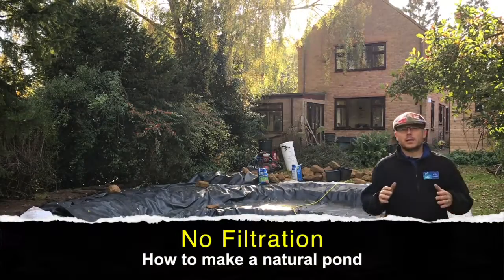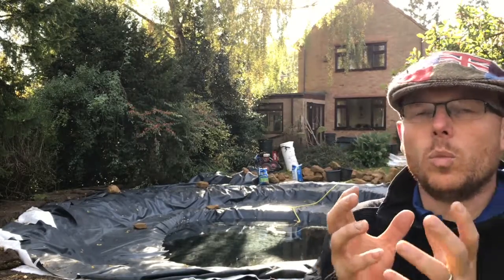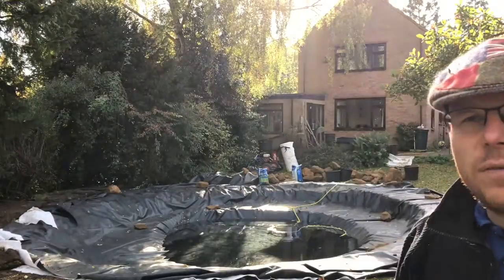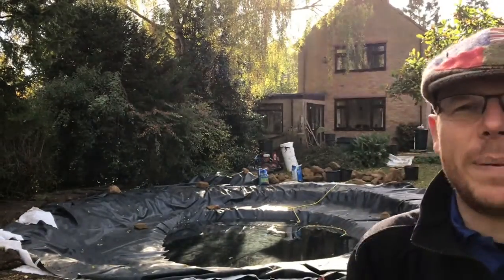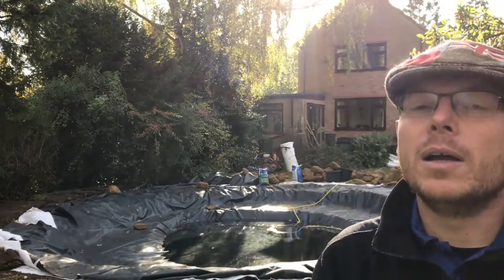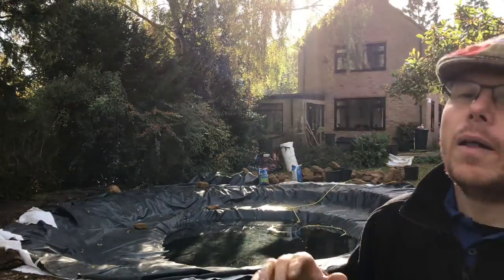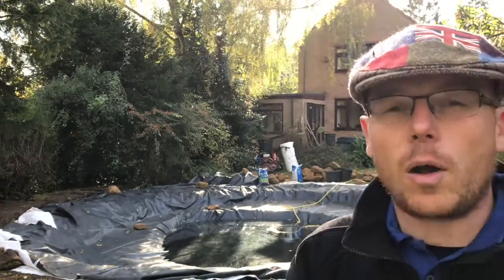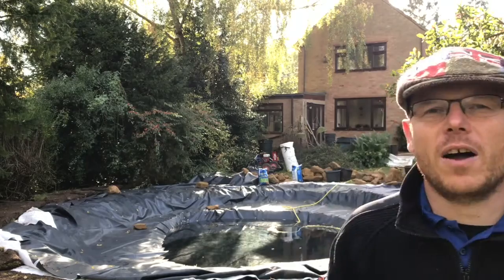How to make a natural pond for Dragonflies - No Filtration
How to build a dedicated dragonfly pool with no pond filtration.